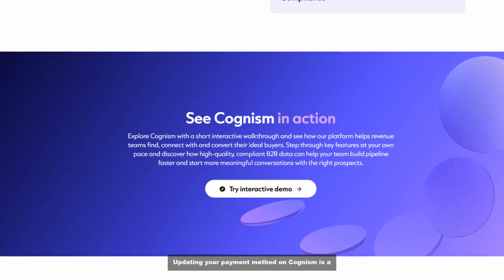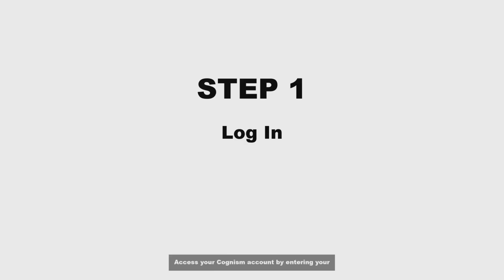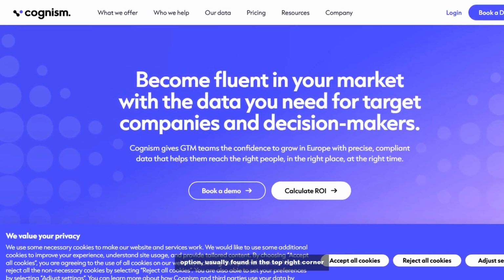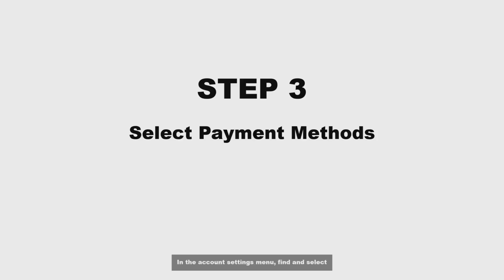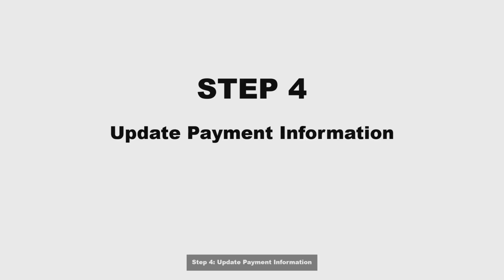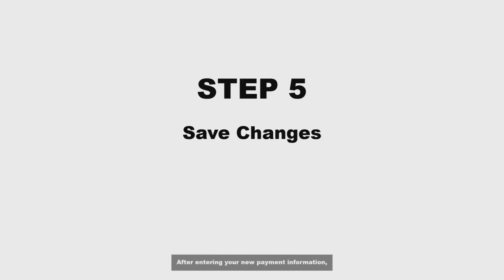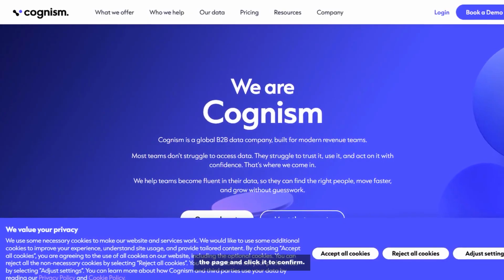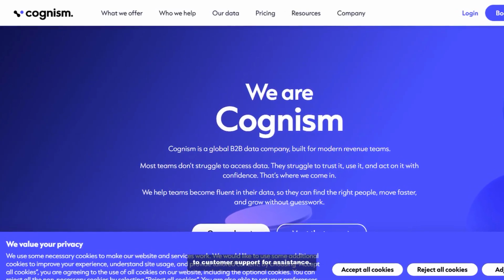How To Update Your Payment Method On Cognism 2026 (EASY GUIDE)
In this video, we show you how to update your payment method on Cognism 2026 with our easy guide. Whether you're looking to change your credit card or update billing information, we've got you covered.